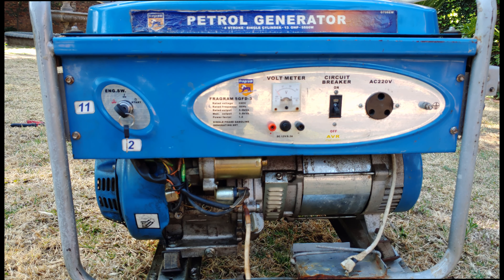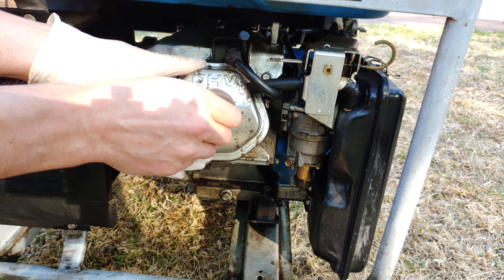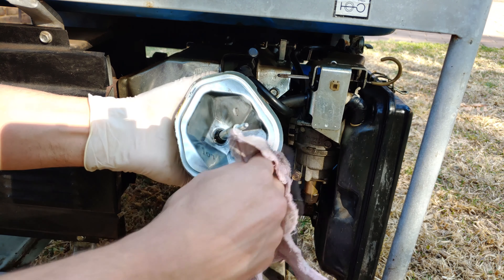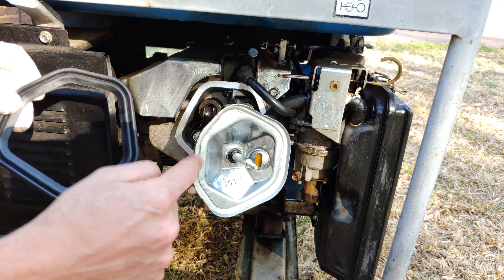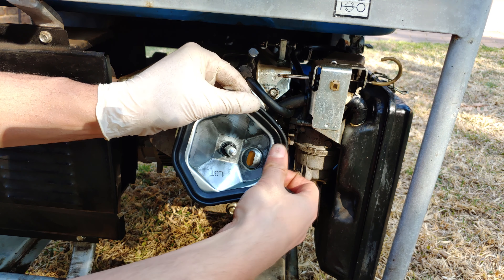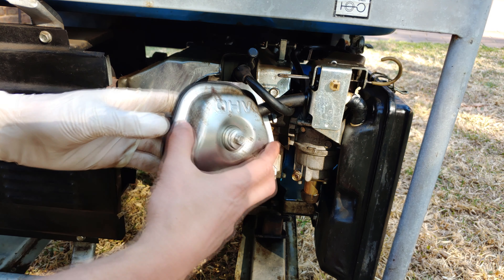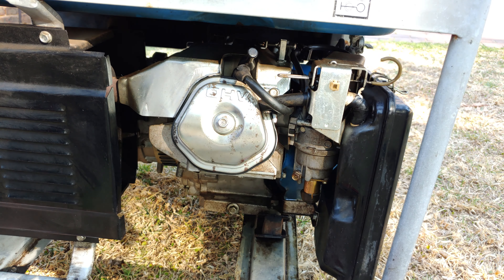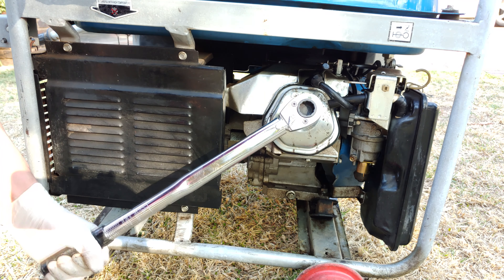How to replace the tappet (valve) cover gasket on a petrol generator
How to replace the tappet cover gasket on a petrol generator